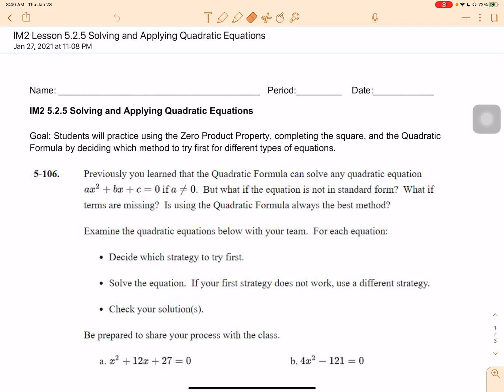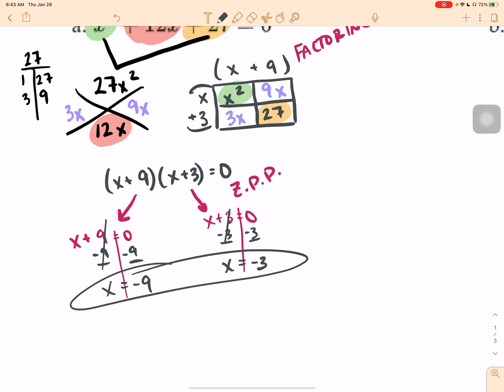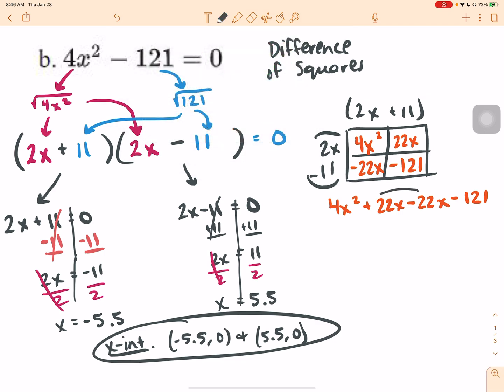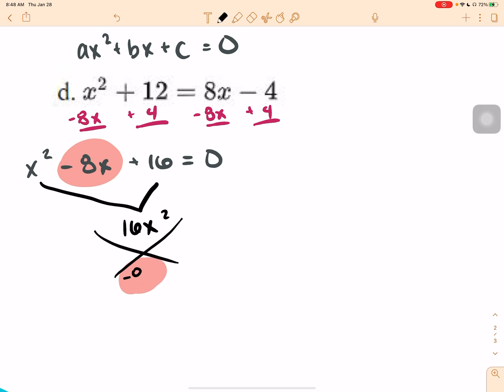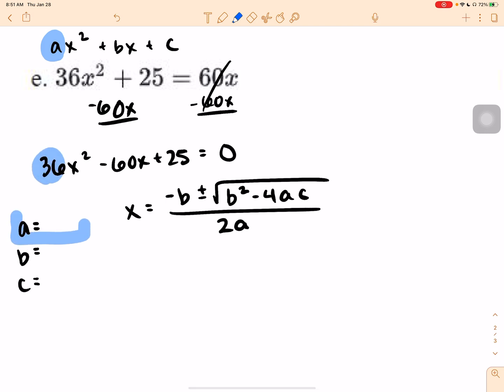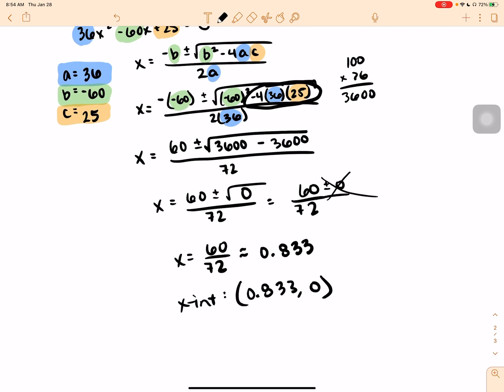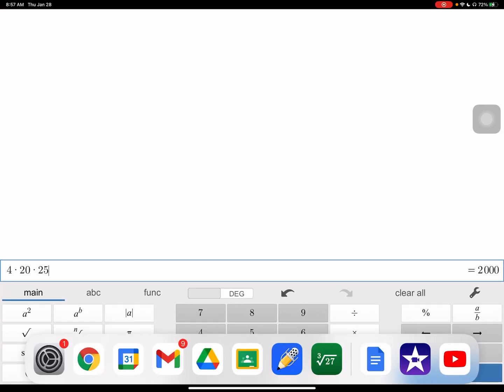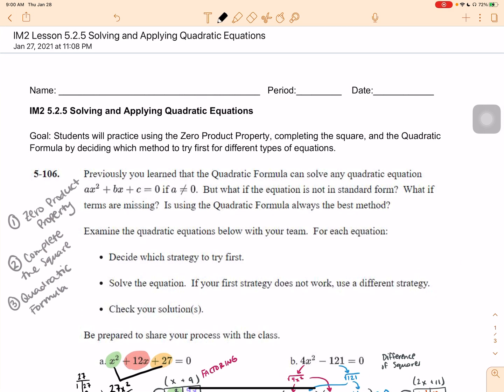IM2 Lesson 5.2.5 Solving Quadratic Equations